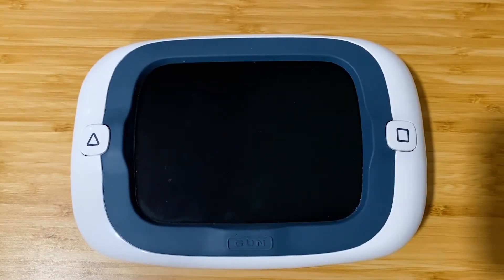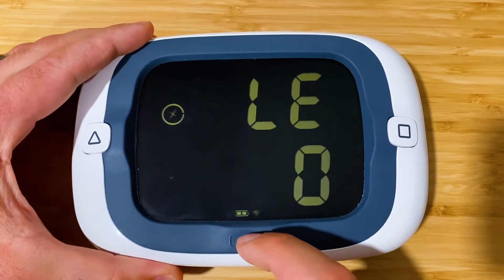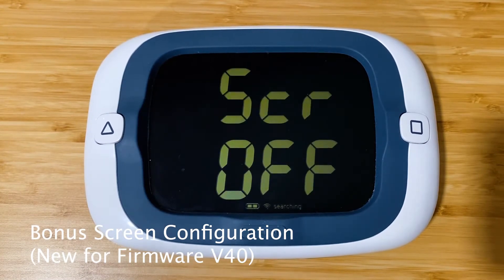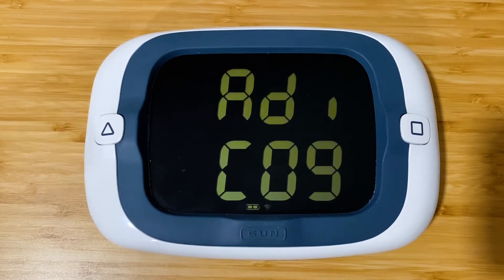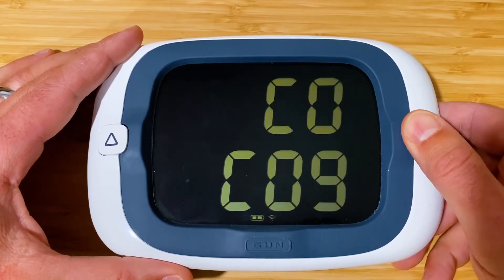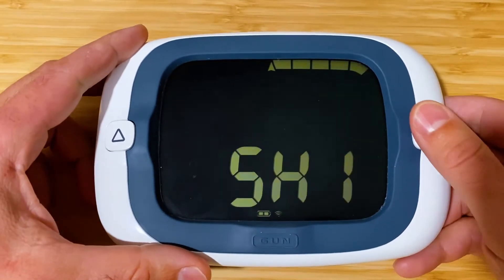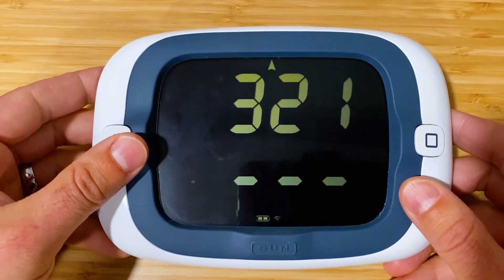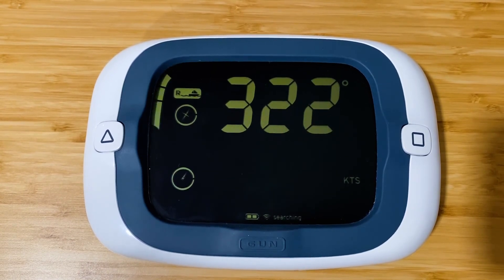ProStart firmware v40 configuration menu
Video tutorial showing the user configuration menus available in the ProStart with firmware version 40. New for v40 is a fully customizable Bonus Screen!

0:00 Firmware v40 introduction
0:36 Direction Output
0:56 Bar Graph Output
1:08 Damping Level (compass damping)
1:23 Heading Offset (compass offset)
1:42 Magnetic Declination
2:04 Bow Offset
2:14 Distance to Line Precision
2:25 Distance to Line On/Off
2:29 Bonus Screen On/Off - NEW
3:20 Bonus Screen configuration options - NEW
6:15 Bonus Screen Bar Graph - NEW
7:24 Entering Bonus Screen - NEW
8:32 Exiting Bonus Screen - NEW